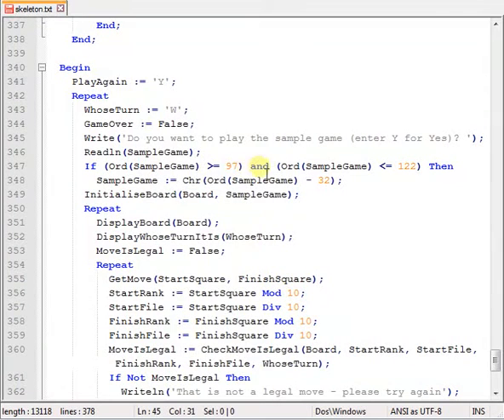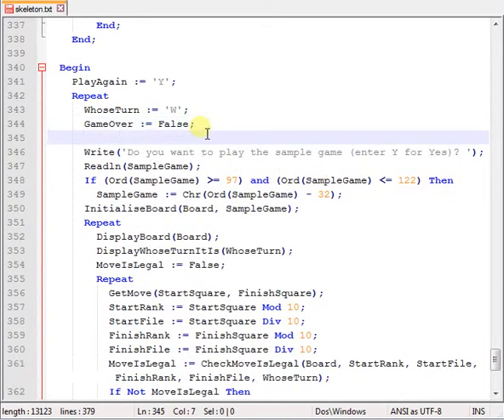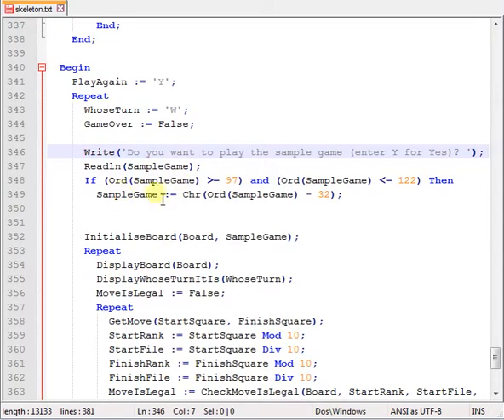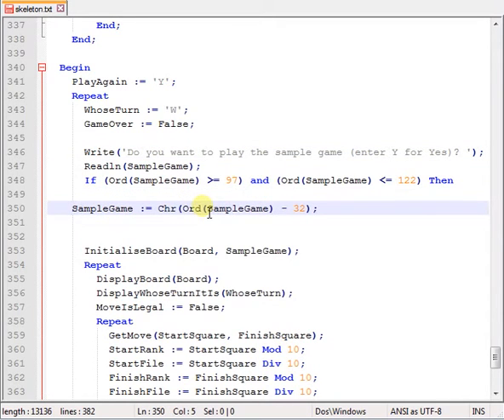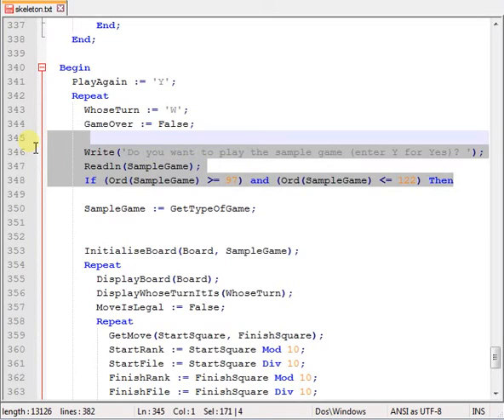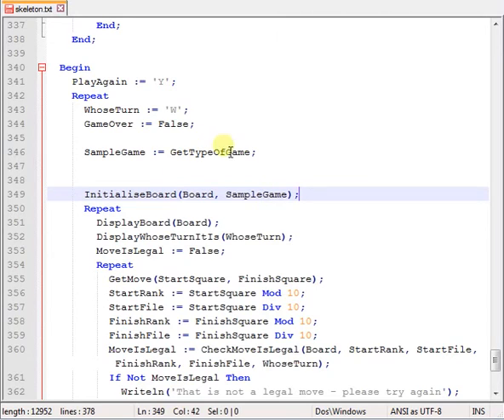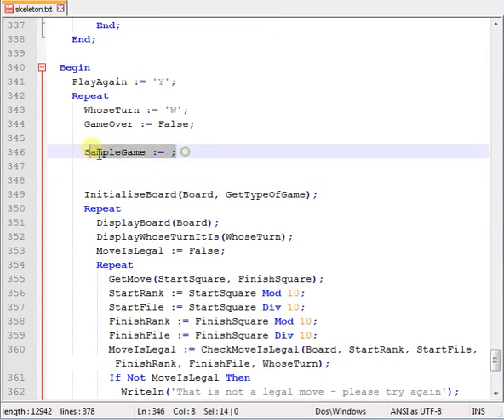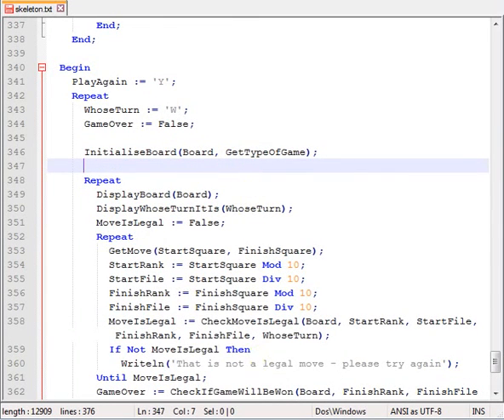TEST06 Q1 Task2 mpeg4